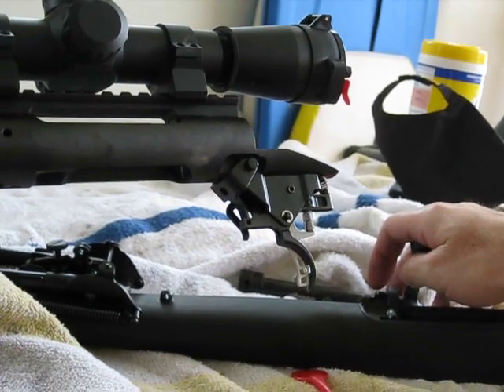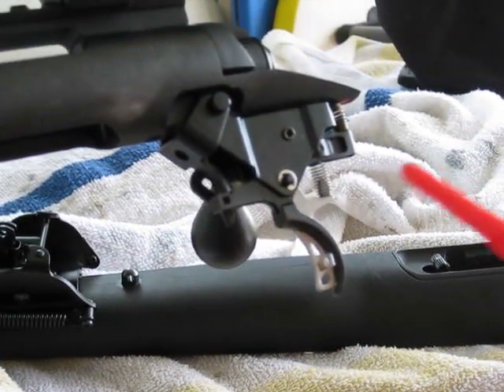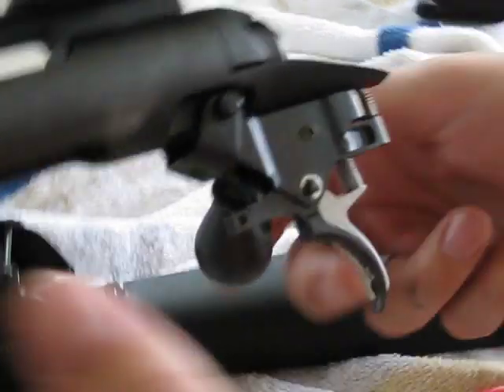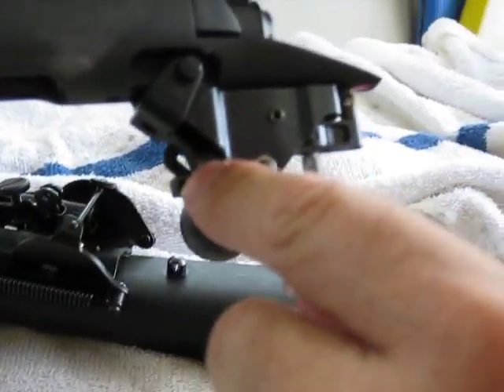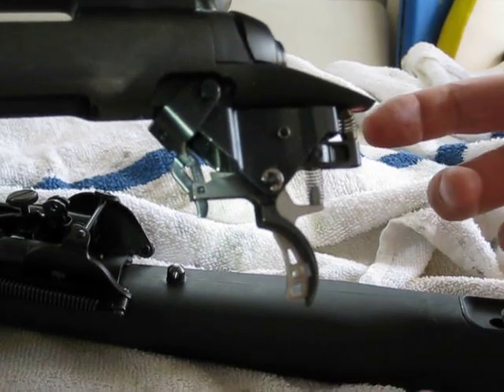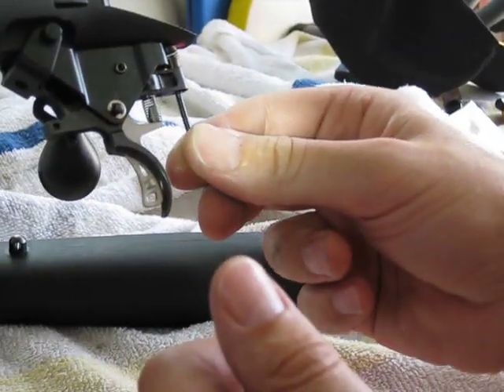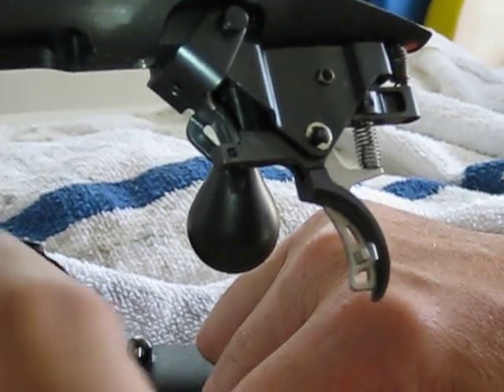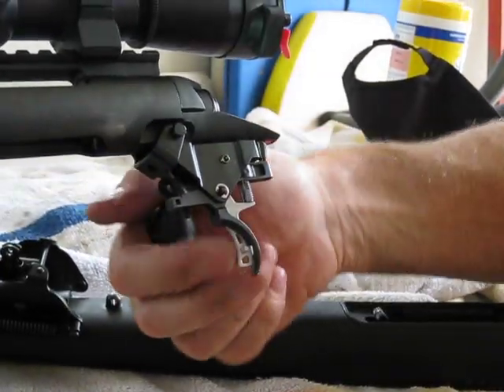Savage Accutrigger - problem with sensitivity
My son and I took our new Savage 308 to the range and the trigger stopped working (at pretty much the factory setting!). The "blade" on the trigger was jammed and we couldn't figure out why. We thought maybe there was a problem with the safety??
Well, after a bit of reading online we realized that it was the Accutrigger prematurely firing and getting caught on the Accurelease (by design - which is a good thing!!! ;-). From googling this topic it seems quite a few people run into this problem with the Accutrigger so we made this video to help people like ourselves try to figure out what's wrong and correct it.